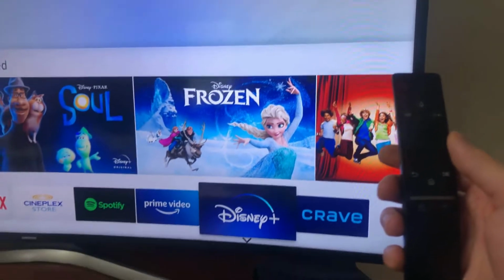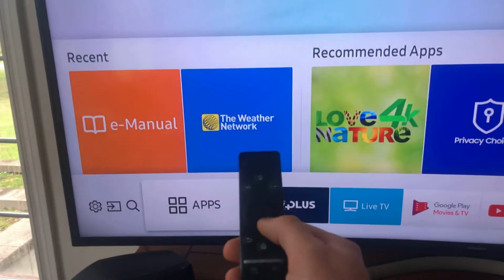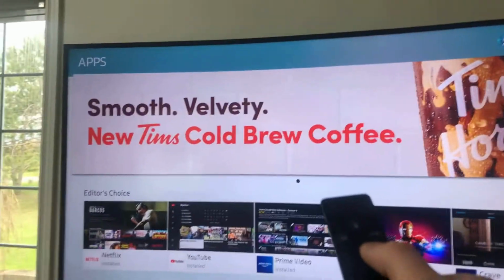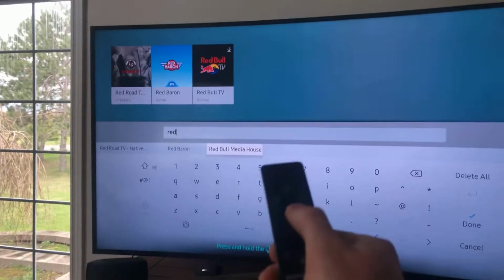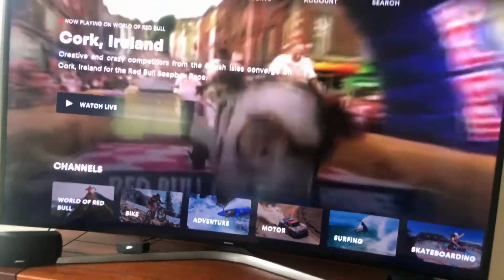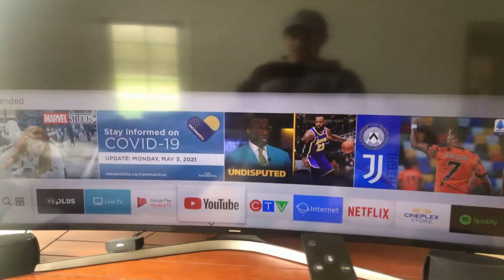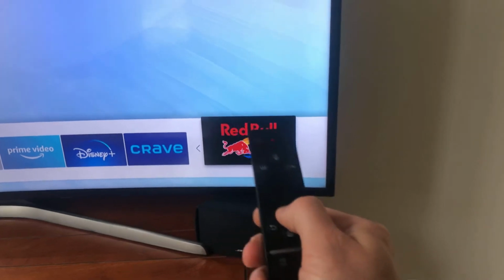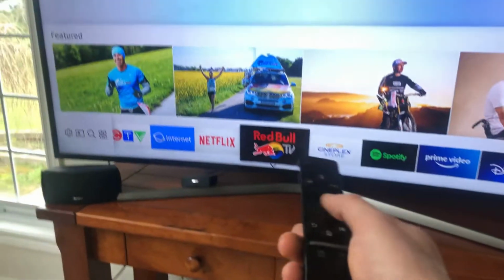How to download apps on Samsung Smart TV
This video is about how to download and install apps on a Samsung Smart TV